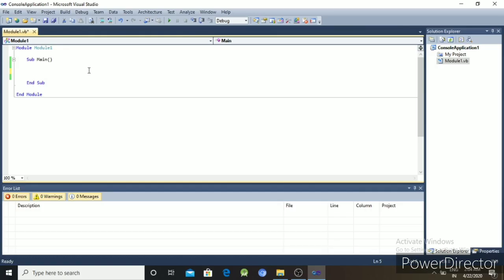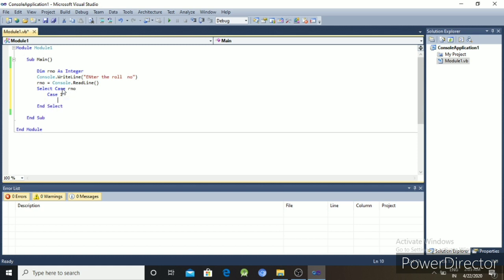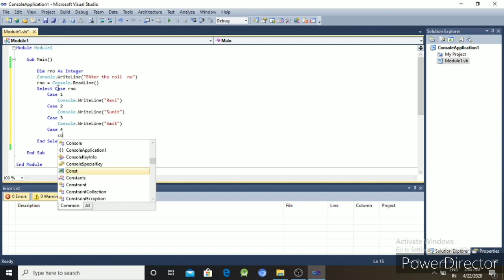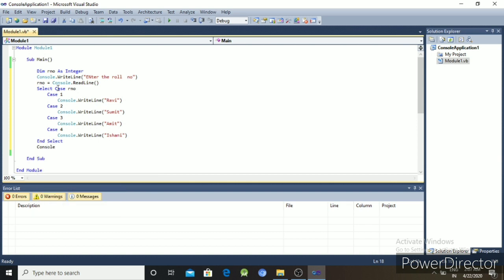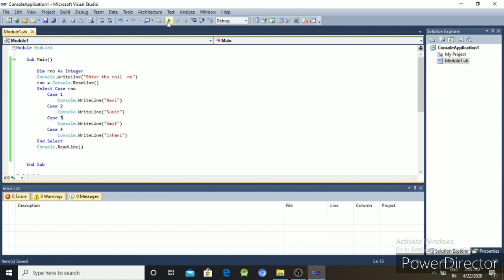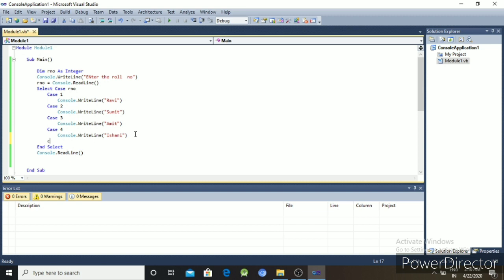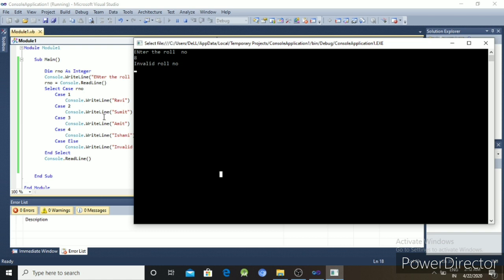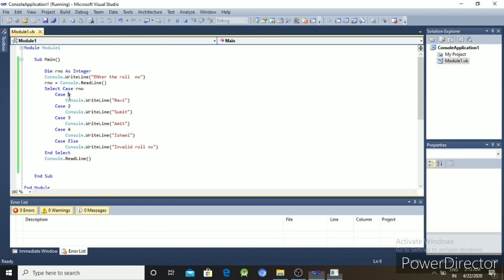VB.Net Console Programming part 8 (select case)